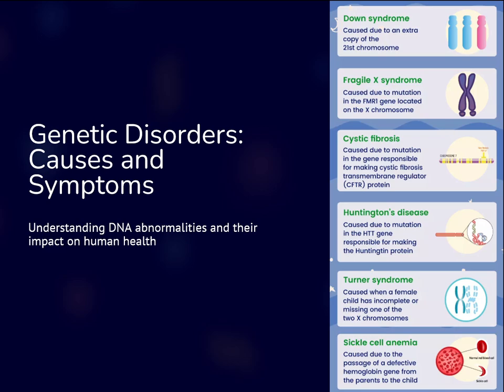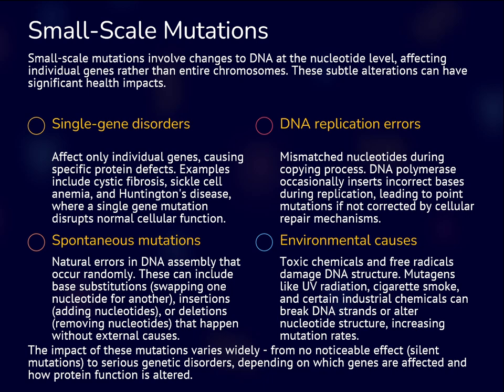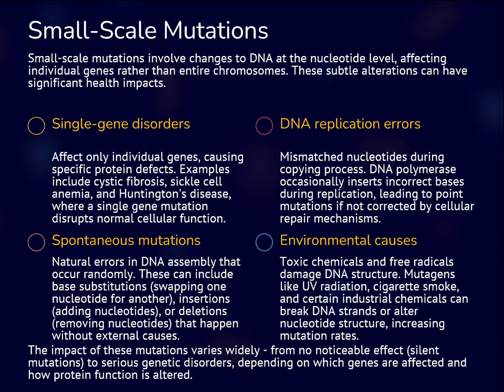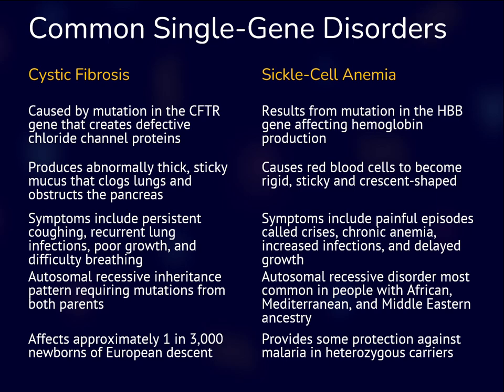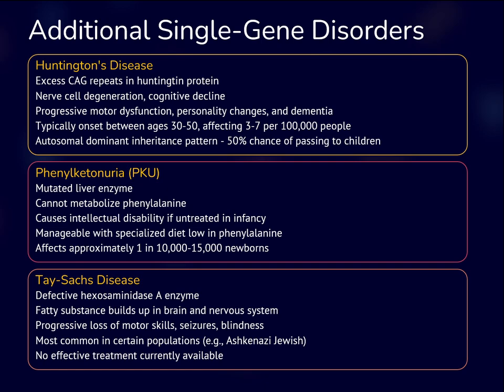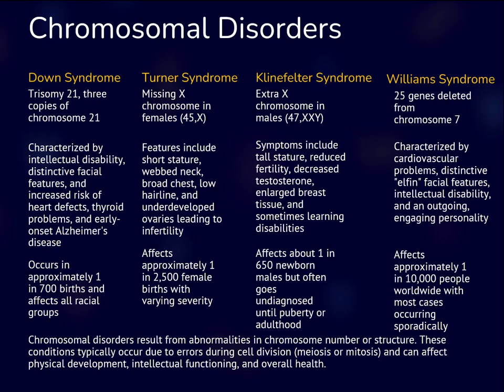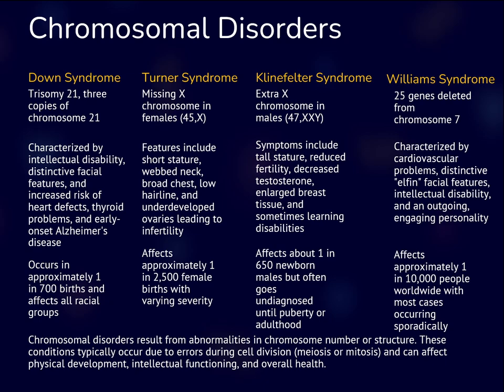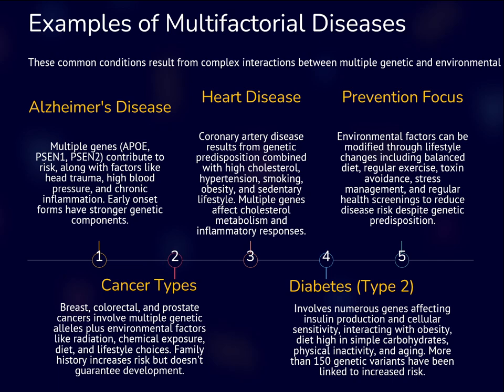LE 4.4.1 What Are the Causes and Symptoms of Various Genetic Disorders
What Are the Causes and Symptoms of Various Genetic Disorders?